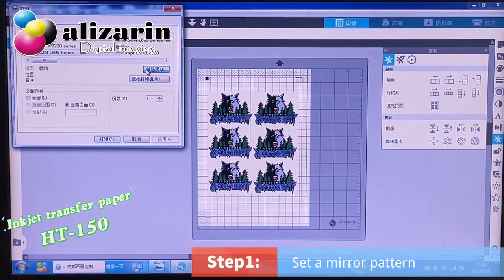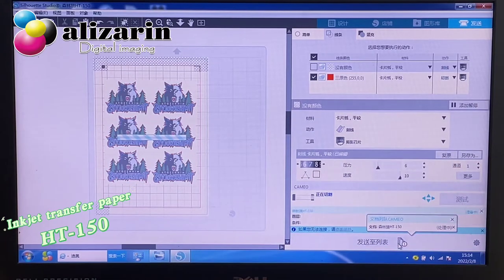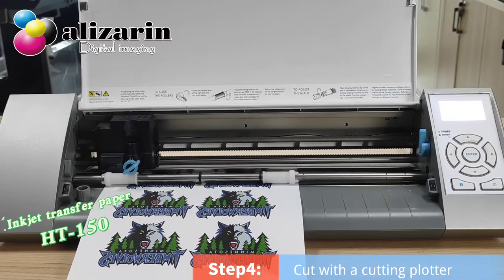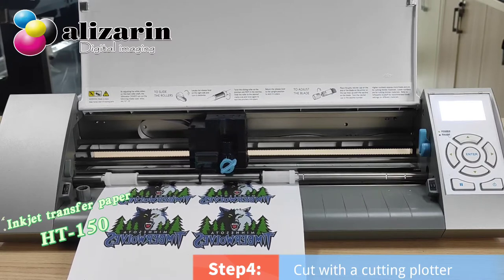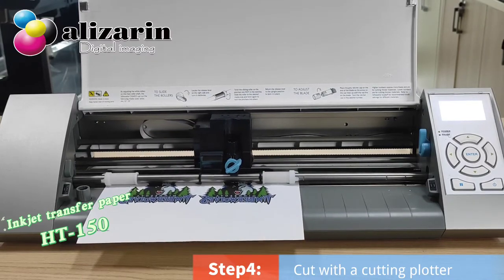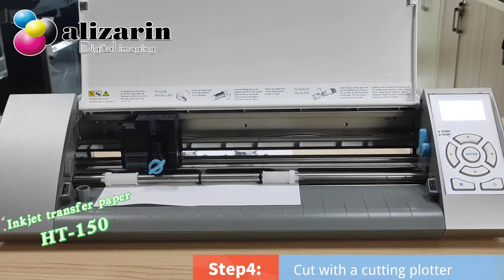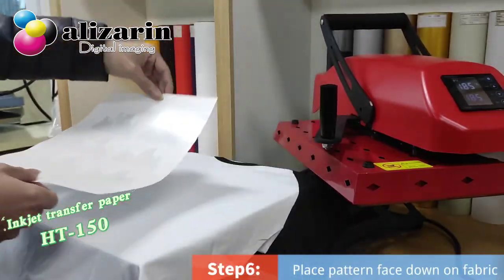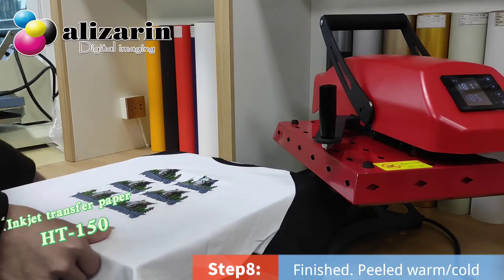Alizarin supply photo quality print and fine cutting HT-150 light inkjet for 100% cotton T-shirts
We supply photo quality print and fine cutting HT-150 light inkjet  for 100% cotton T-shirts
Code: HT-150
Products:  Light inkjet print and cut
size: A3 (297mm X 420mm)
         A4 (210mm X 297mm) -20sheets, or 100sheets each package
Ink: Normal inkjet inks
Printers: any desk inkjet Printers such as  Epson L805
Cutter:  desk vinyl cutting plotter, such as Silhouette CAMEO with the cutter Length of tip:3, and pressure :5
Heat Press:185°C and 15sec
Fabric: 100%cotton, cotton and polyester blend, 100%cotton canvas, Artificial leather etc.
or contact with us
Ms Tiffany : whatsapp for free samples
Thanks